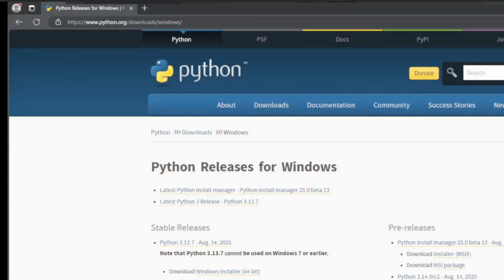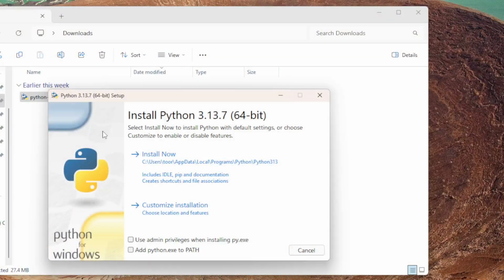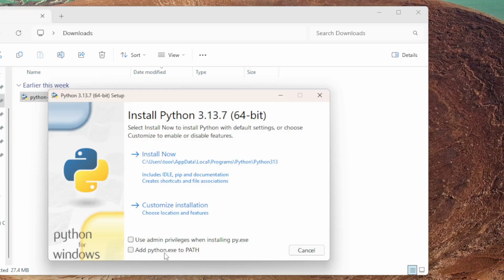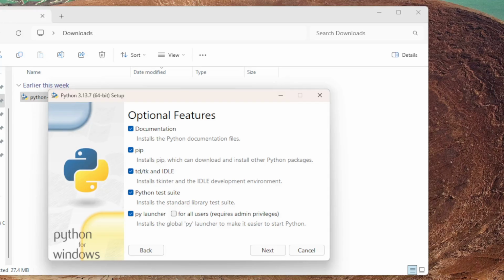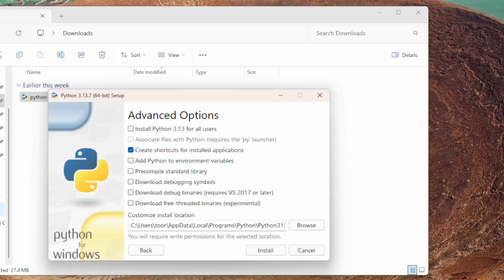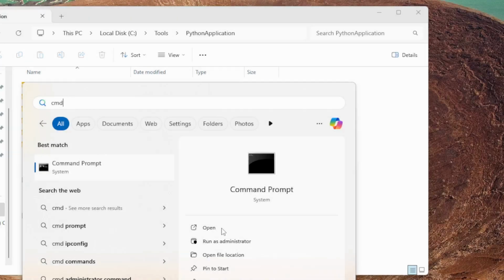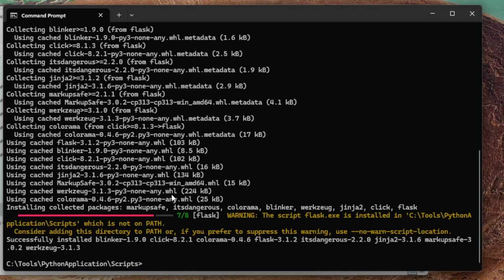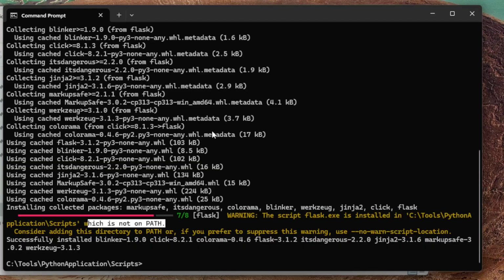How to SECURELY install Python on Windows 11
See the short for the easy quick install. This video is for those who want to secure windows and install Python..
NOTE: I am not a developer, so i don't have any info as to how this will effect applications. If you are using a VM or temporary system to code, then this is a pointless step.